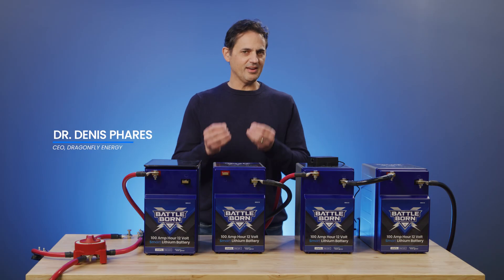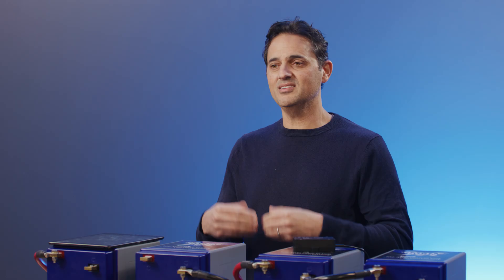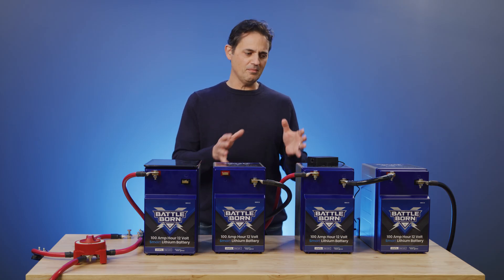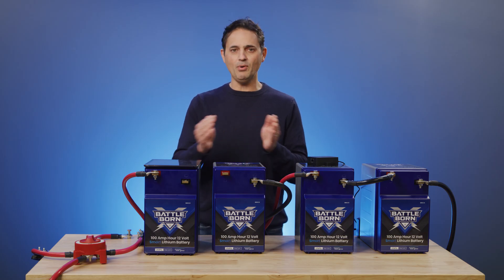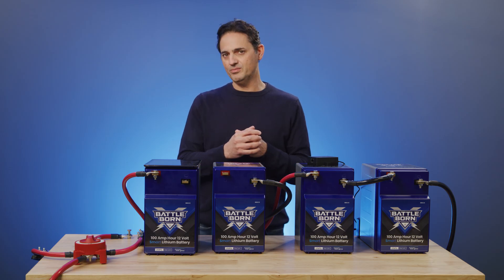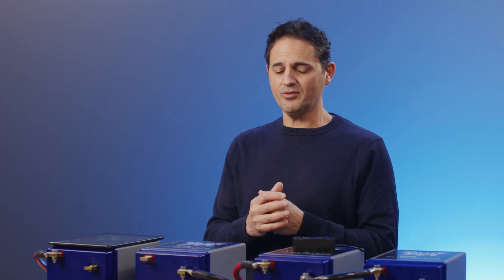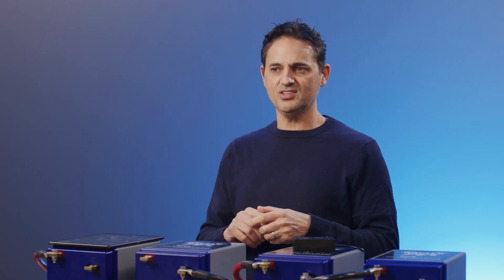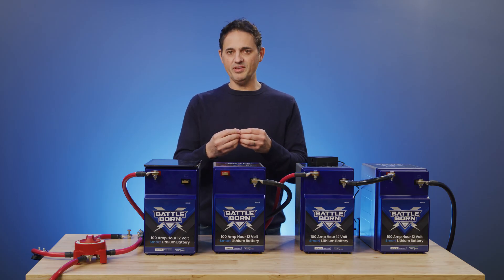A Sneak Peek Into Future Features of Battle Born® Smart Lithium Power Systems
Learn about upcoming innovations of Battle Born® Smart Lithium Power Systems, including advanced historical data capture and analytics, refined state of health algorithms, enhanced device interoperability, and remote monitoring capabilities. Discover how these future updates will further elevate your battery management experience.